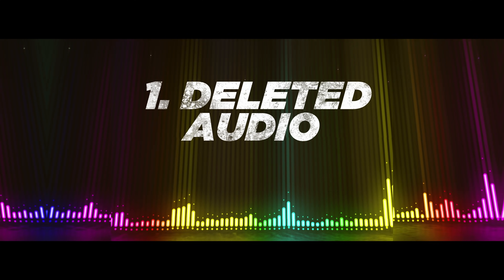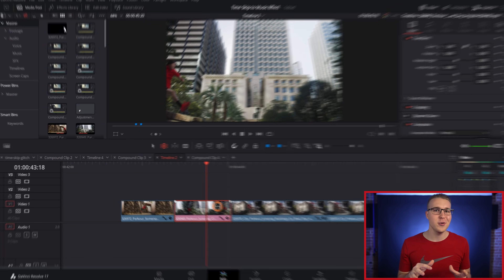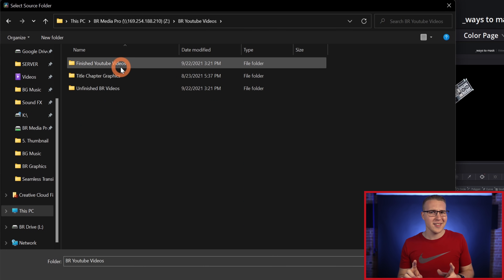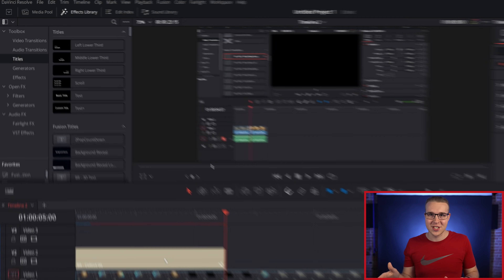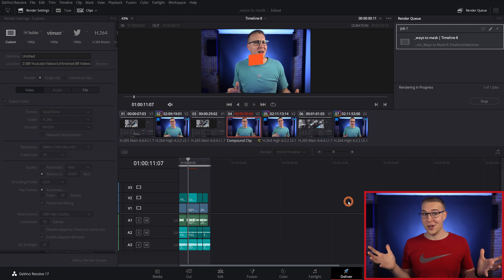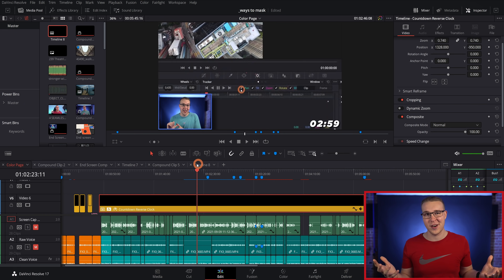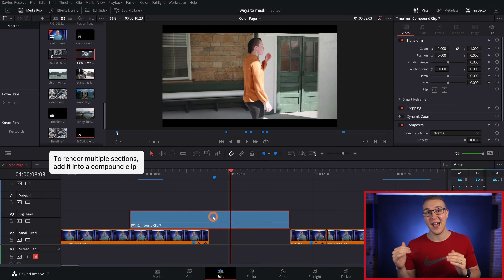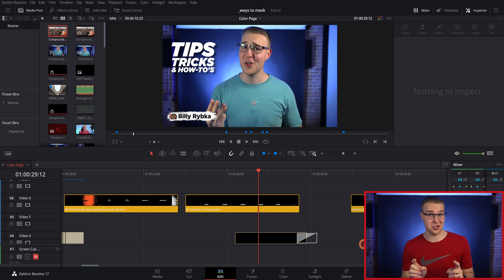10 Surprisingly Useful Davinci Resolve 18 Tricks in under 180 Seconds!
This Davinci Resolve 18 Tutorial is filled with 10 Epic TRICKS that will get you creating higher-quality videos even faster! The best part ill teach you in only 180 Seconds!
New to Resolve?

Recommended drives:
SanDisk 1TB Portable SSD
WD BLACK 1TB M.2

Chapters:
0:00 - 1. How to easily recover deleted clip audio
0:17 - 2. The tool you didn't know you needed!
0:36 - 3. Lost your media? Here's how to relink it!
0:57 - 4. Is Davinci Resolve Slow? Here's one way to speed it up!
1:16 - 5. Render Keeps Failing? Here's how to fix it!
1:38 - 6. Stop adding more nodes! Do this instead
1:48 - 7. How to Fix a frozen timeline in 2 clicks
1:58 - 8. The Fastest way to add a Global Effect! (Not an adjustment clip)
2:12 - 9. Increase your render speeds by using Render in place
2:27 - 10. A PROVEN way to speed up Davinci Resolve!

This video was originally recorded on Davinci Resolve 17, however all of the tricks are completely relevant for Davinci Resolve 18, hence why I added the new version to the title.

Davinci Resolve is a powerful video editing and color grading software that can be used for professional-grade videos. In this tutorial, we cover the 10 Tricks In davinci resolve 17, including Davinci resolve fusion and Davinci resolve transitions. Get ready for this davinci resolve 17 tutorial for beginners! the davinci resolve green screen